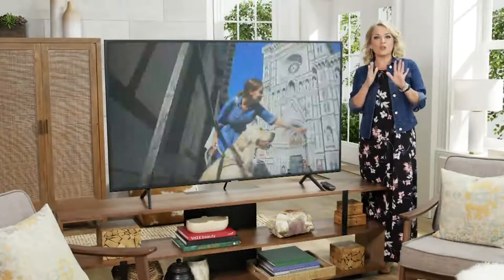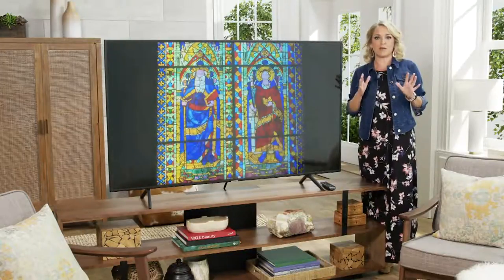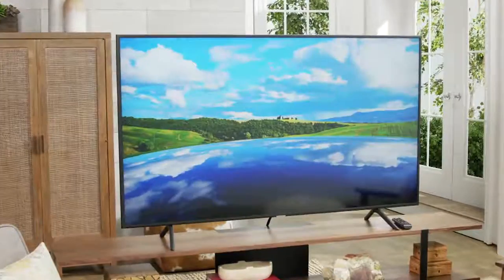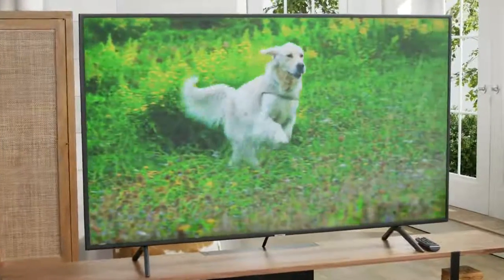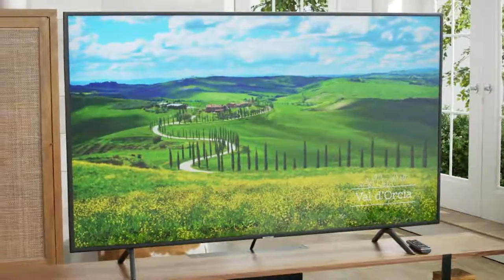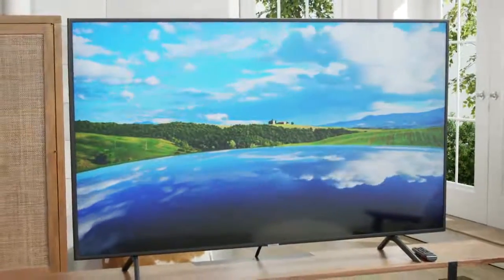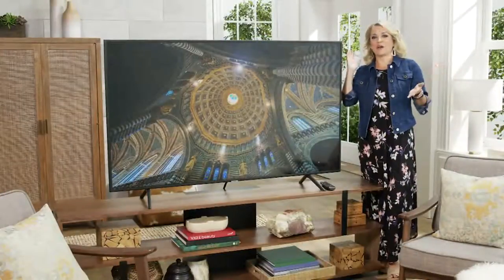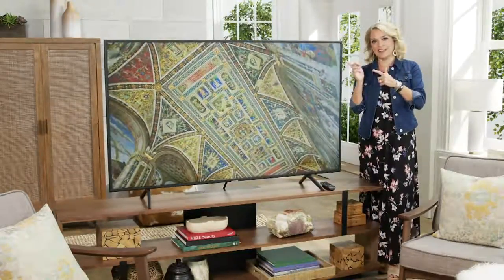Samsung 65" Class LED HDR Smart Ultra HDTV &HDMI Cable on QVC